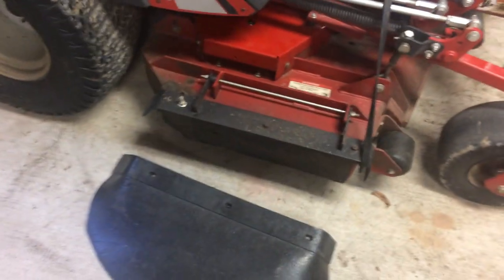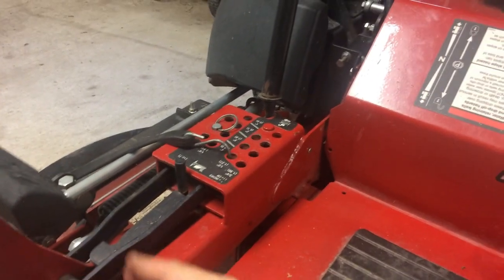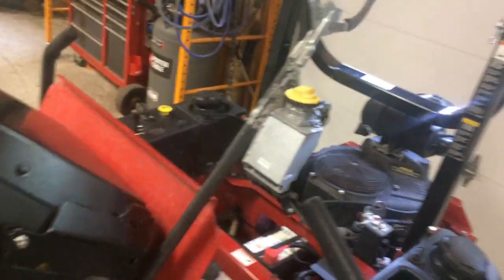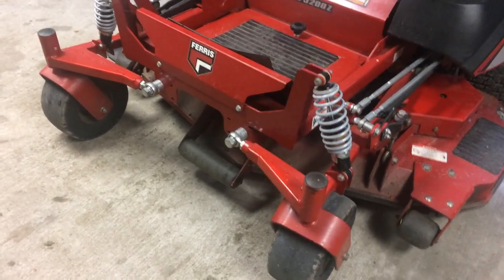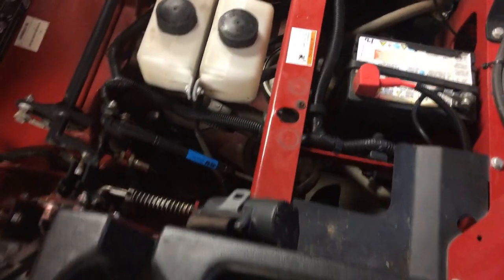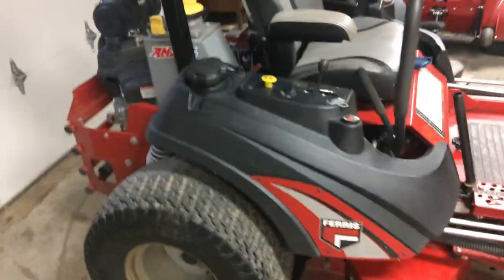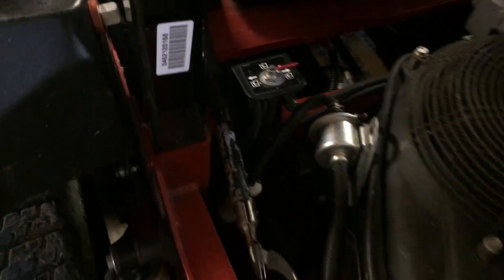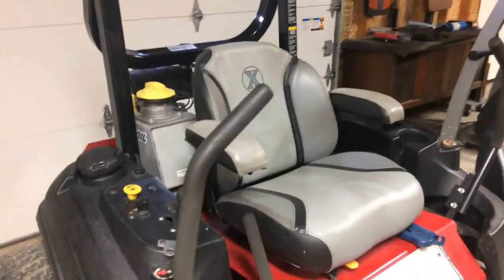1000 hr Review on 61" Ferris IS-3200Z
This is our review video on our Ferris IS-3200Z with the 61" deck. We have it owned since July 2017. We discuss all our likes and dislikes about the mower, along with any modifications we have done so far.